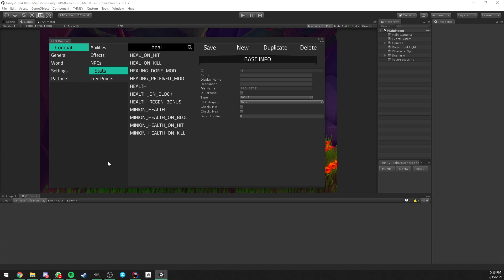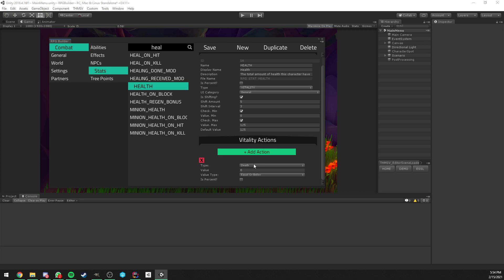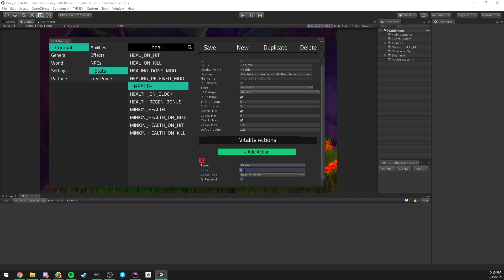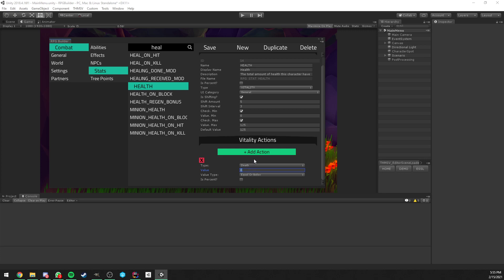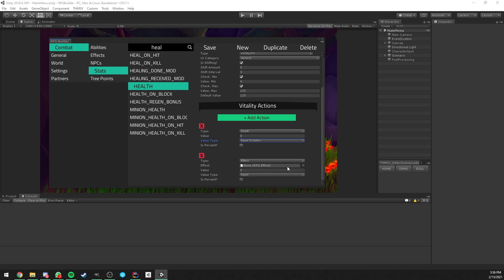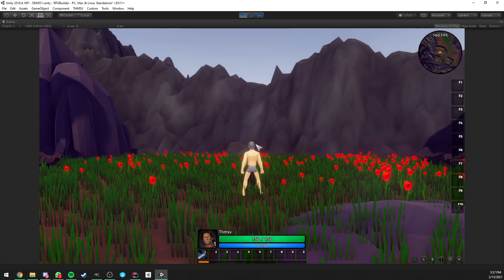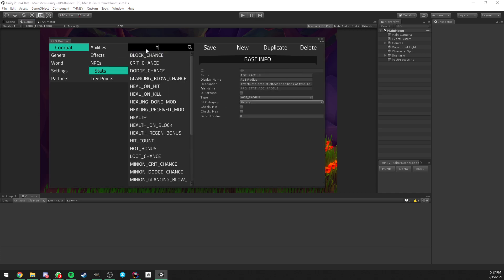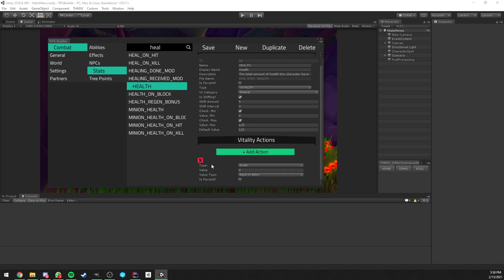Unity RPG Builder - Vitality Actions